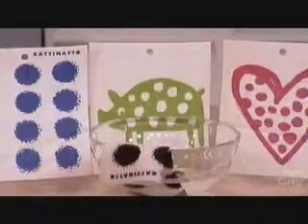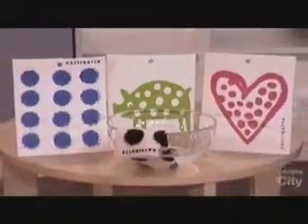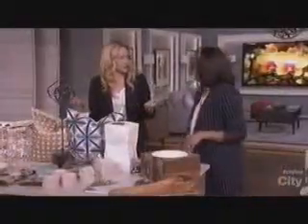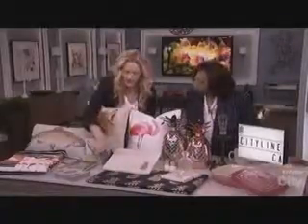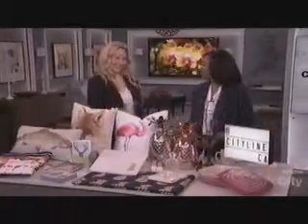CityLine February 29, 2016